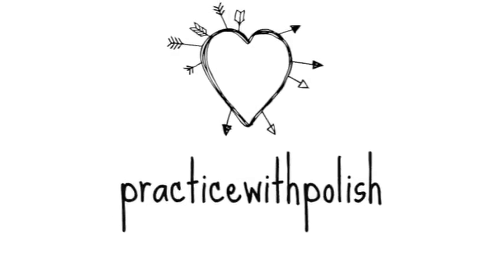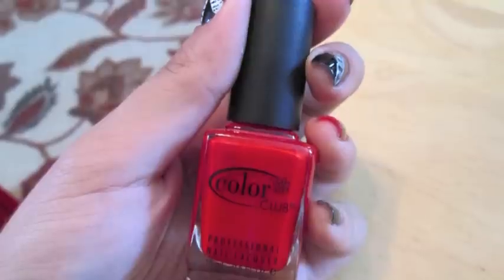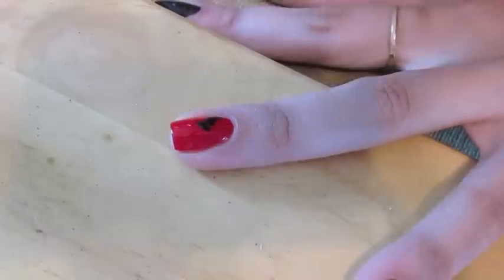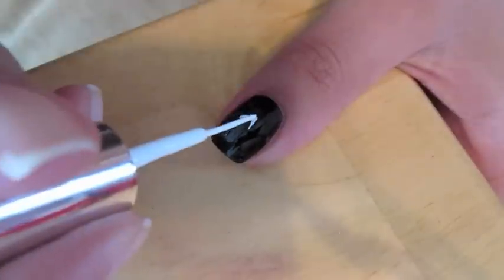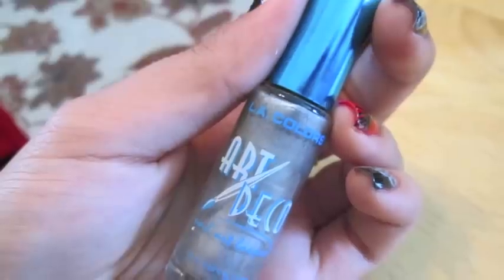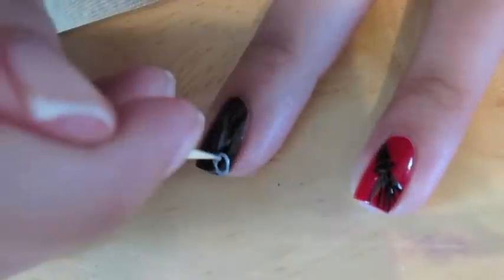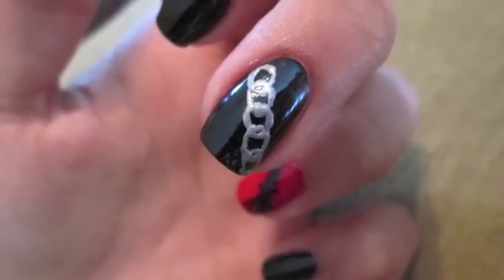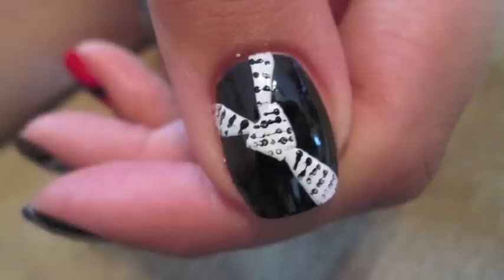Tutorial: "Fifty Shades of Grey"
Just finished reading the first book in the trilogy! Haha. It was... interesting to say the least. But, since it's become such an instant hit, I decide to use it as inspiration for this look. Enjoy!

POLISH LIST:
"Black Rage" by Love My Nails
"Reddy or Not" by Color Club